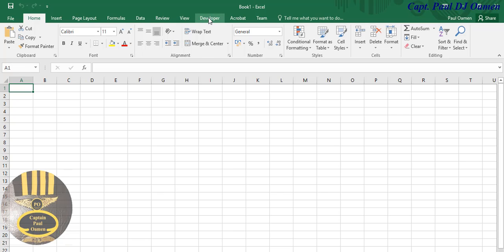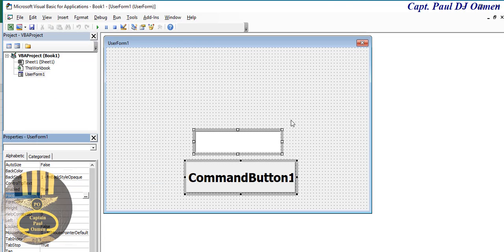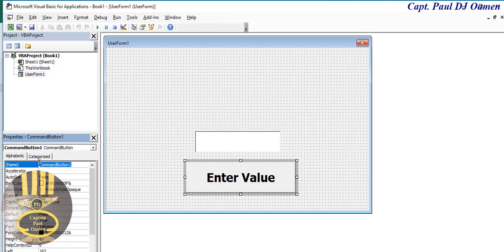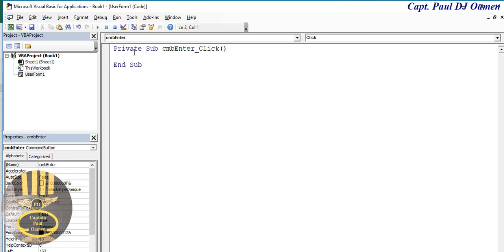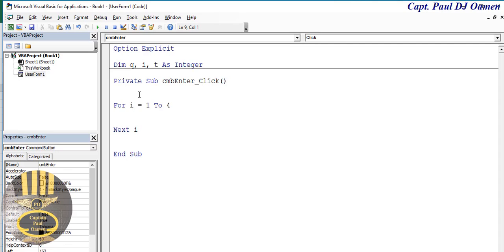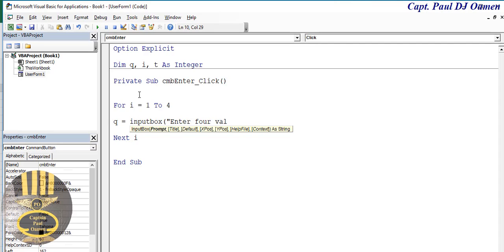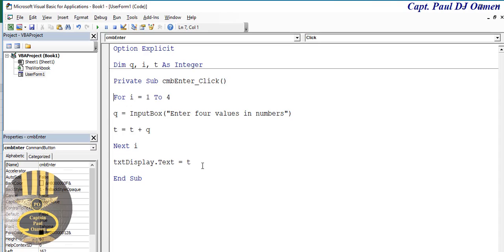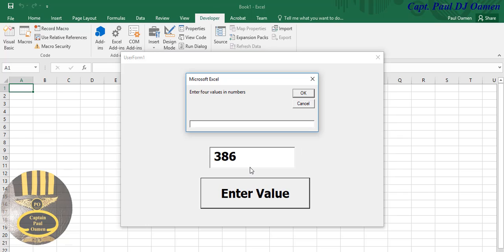Enter Values in an InputBox and Display Result Using For Loop in Excel VBA